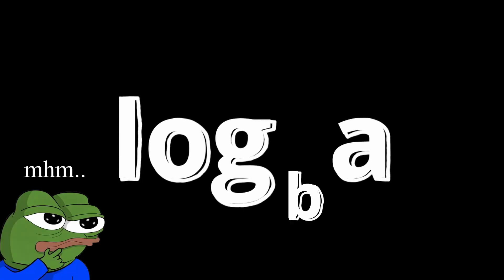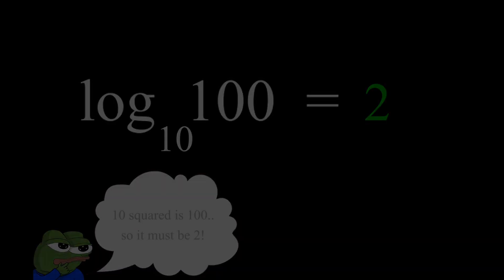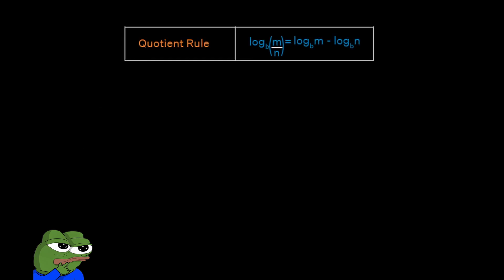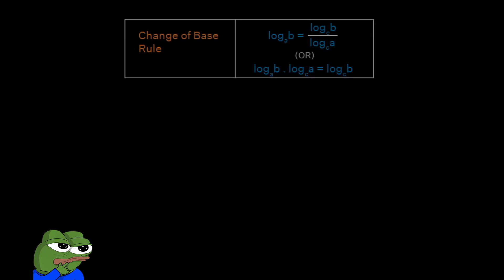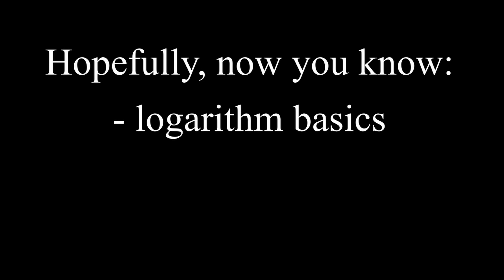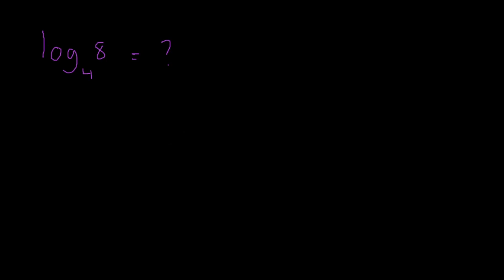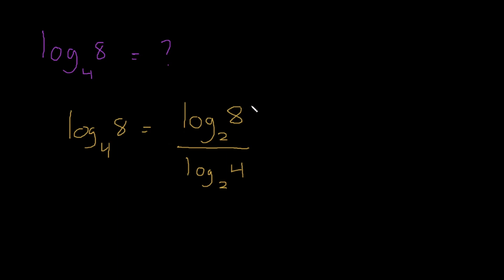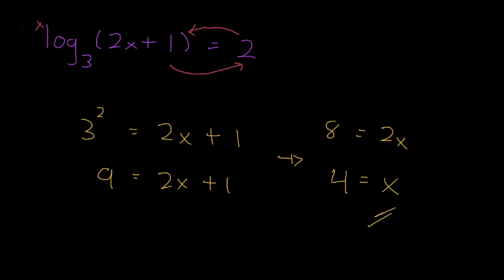DONT FEAR THE LOGARITHM.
Let me help you do well in your exams!

In this math video, I go over the basics of logarithmic functions, including the definition and rules of logarithms. I also go over a few examples including algebraically solving for x using logarithms.

0:00 Definition
1:15 Rules of Logarithms
3:47 Three Examples